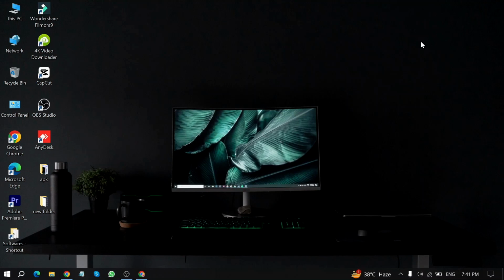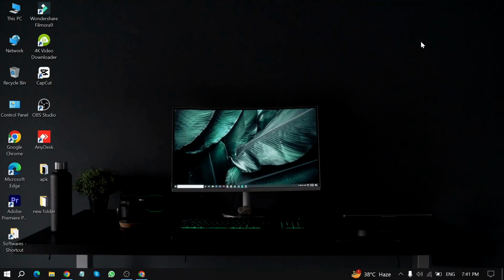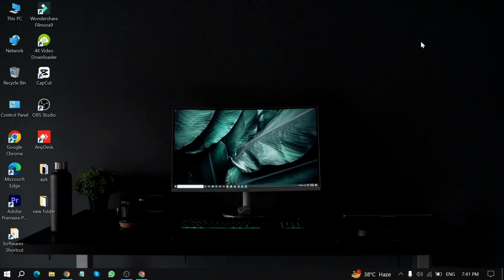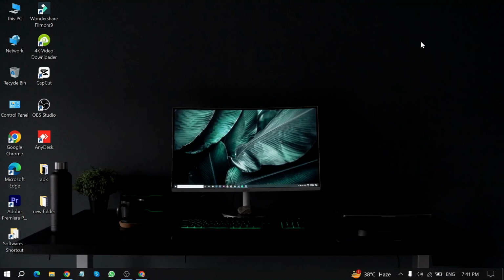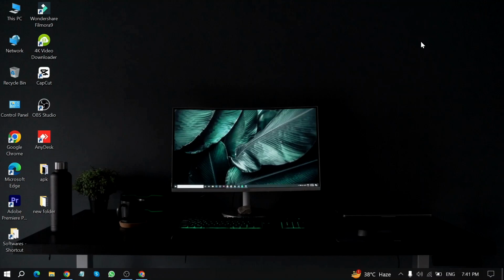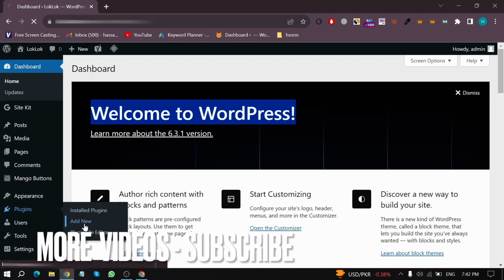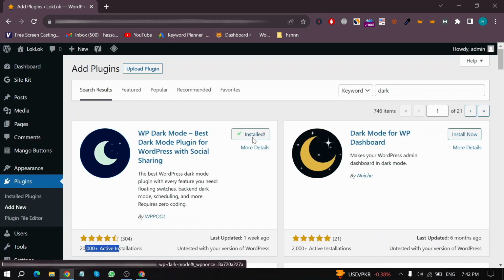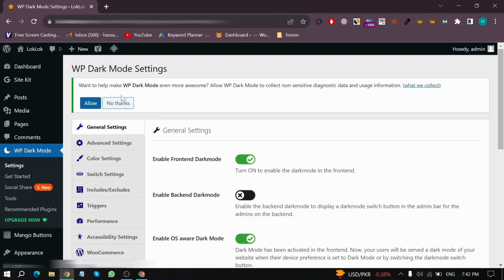✅ How To Add Dark Mode To Your Wordpress Website 🔴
About this tutorial:

WordPress is a popular open-source content management system (CMS) and website creation tool. It's widely used for building websites, blogs, e-commerce sites, and more. Here are some key features and information about WordPress:

Ease of Use: WordPress is known for its user-friendly interface, making it accessible to both beginners and experienced users. You don't need extensive technical knowledge to create and manage a website with WordPress.

Customization: WordPress offers a high degree of customization. You can choose from thousands of free and premium themes to change the look and feel of your website. Additionally, there are numerous plugins available to add features and functionality to your site.
Get in touch!